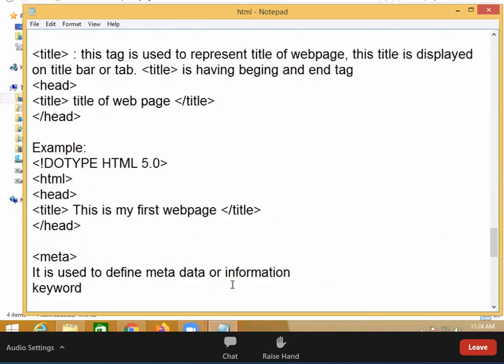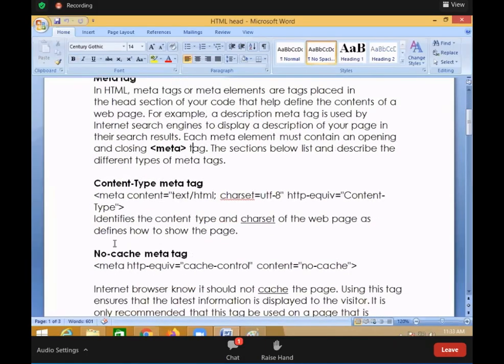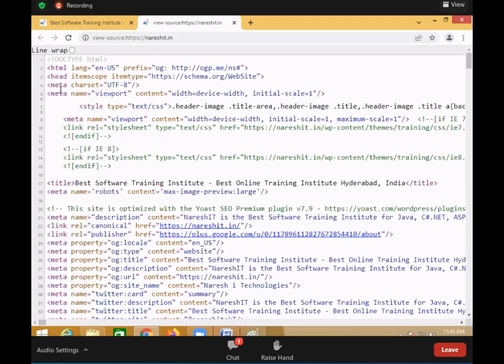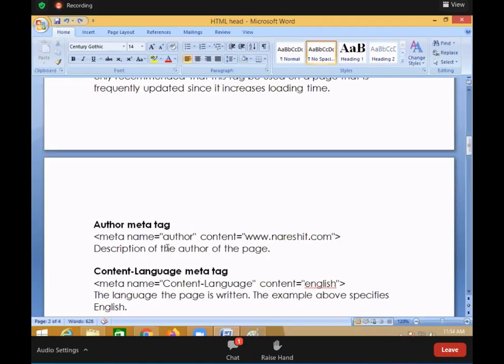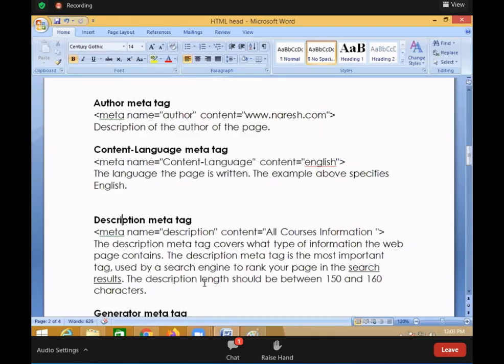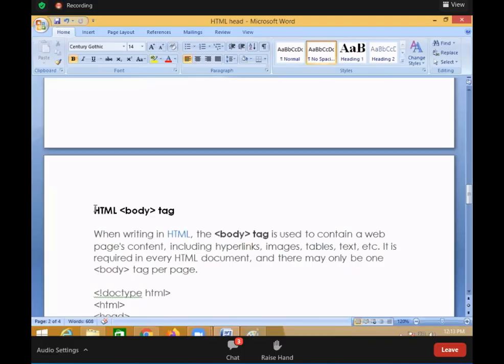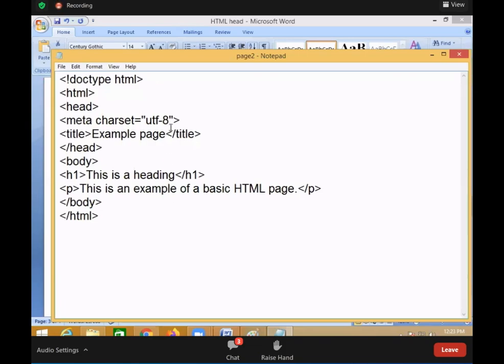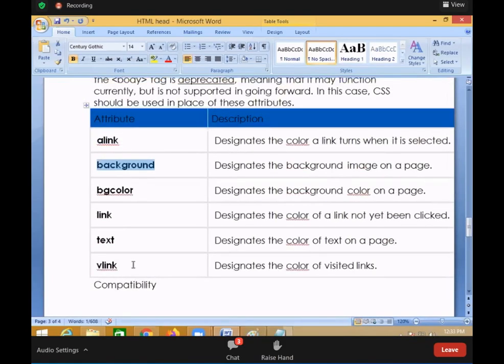06 Django Full Course | Sudhakar Sharma | Naresh i Technologies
Django Full Course by Sudhakar Sharma (Naresh i Technologies)

📌 What you will learn in this Django course:
Models, Views, Templates
Forms & Validations
Authentication & Authorization
REST APIs in Django
Deployment of Django Projects

👨‍🏫 Trainer: Sudhakar Sharma (Naresh i Technologies)

🔥 Django is one of the most popular Python frameworks for web development.
This course will help beginners and intermediates master Django step by step.